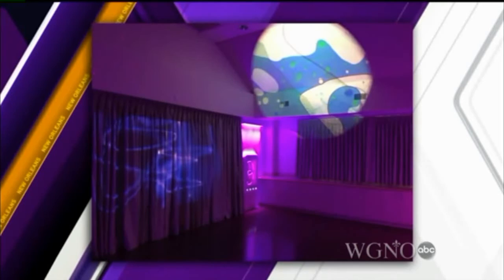Woldenberg Village Sensory Room with Dr. Joshua Lowentritt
Dr. Lowentritt discusses the Woldenberg Village's sensory room and Snoezelen therapy on WGNO.